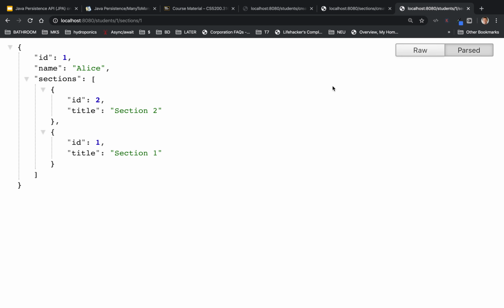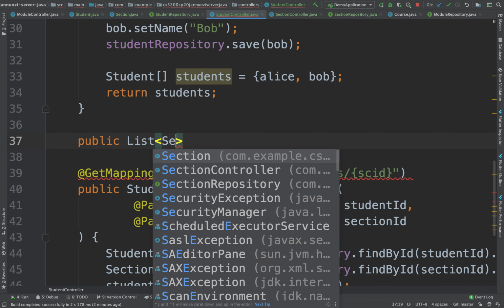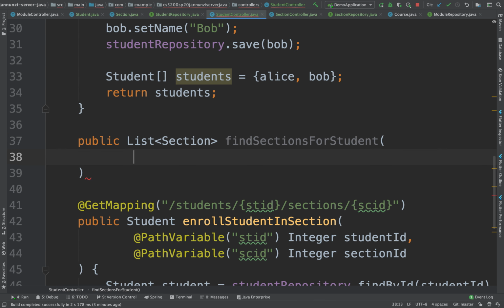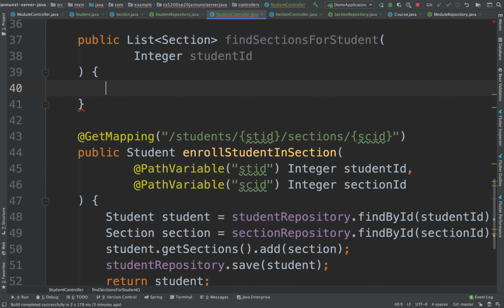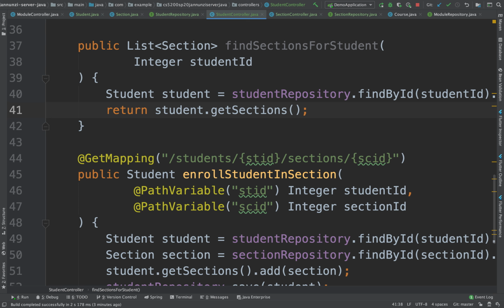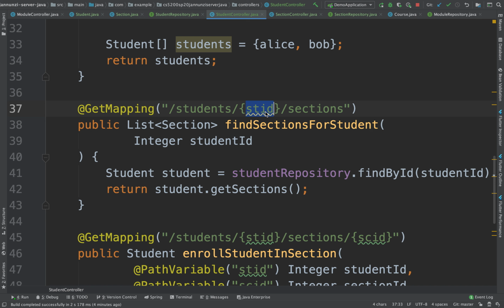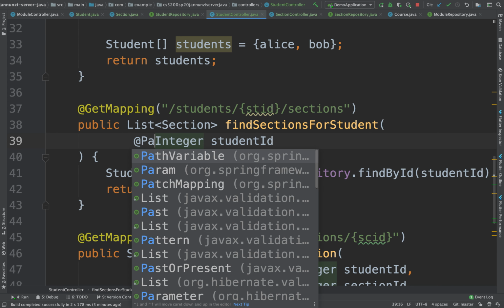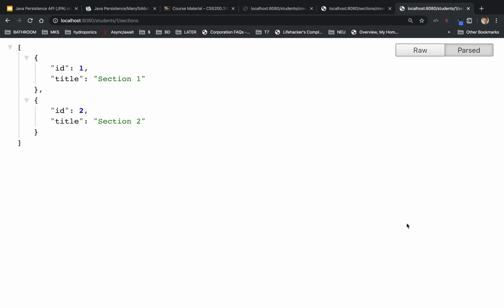cs5200 sp20 7109